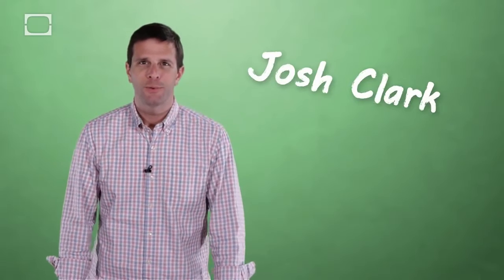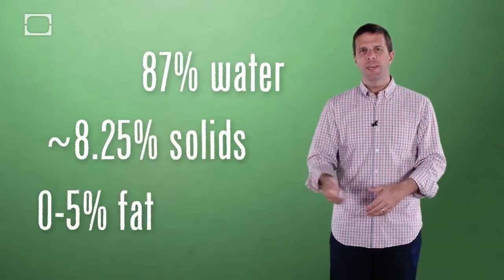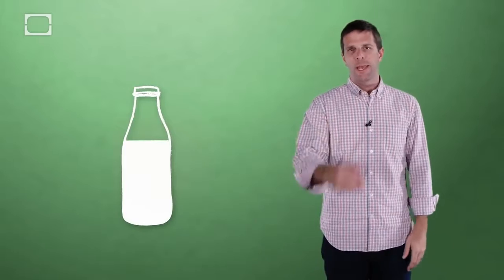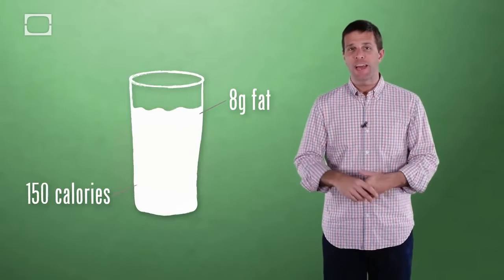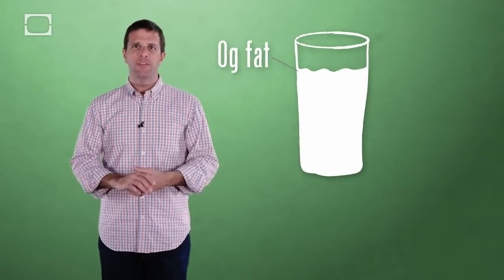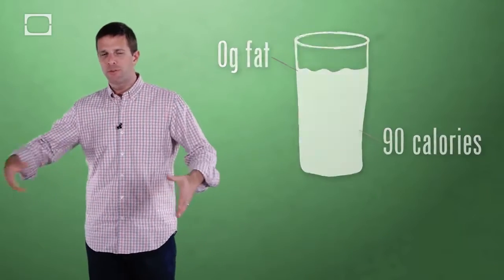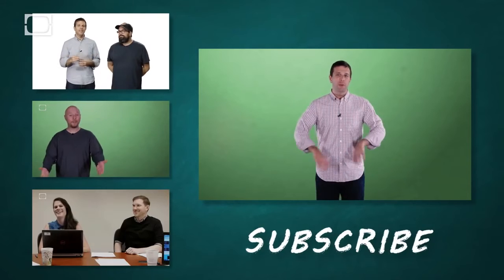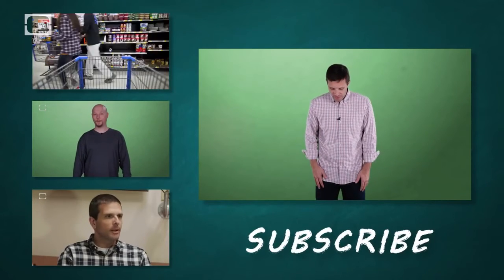Milk Types Nutrition - Is Milk Good For You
properties of dry milk
properties of drinking milk
characteristics of evaporated milk
properties of evaporated milk
properties of milk thistle extract
characteristics of fresh milk
characteristics of fluid milk
properties of milk fat
properties of milk fibre
properties of milk for skin
properties of fresh milk
properties of fermented milk
properties of fig milk
characteristics of low fat milk
characteristics of goat milk
characteristics of good milk
properties of milk glue
properties of milk glass
properties of goat milk
properties of goat's milk soap
goats milk properties skin
properties of good milk
properties of golden milk
characteristics of homogenized milk
characteristics of human milk
characteristics of harvey milk
characteristics of hemp milk
properties of human milk
properties of hemp milk
properties of haldi milk
properties of hot milk
properties of homogenized milk
properties of milk in hindi
properties of milk in baking
properties of milk in ayurveda
properties of milk in soap
characteristics of milk used in coffee making
physiological properties of milk ingredients released by fermentation
functional properties of milk in ice cream
properties of a milk jug
properties of kefir milk
characteristics of liquid milk
characteristics of livestock milk
properties of milk lab
properties of liquid milk
characteristics like milk yield
properties of milk of lime
chemical properties of milk lipids
properties of mother milk
properties of milk of magnesia
properties of natural milk
nutritional characteristics of milk
properties of normal milk
characteristics of olpers milk
characteristics of organic milk
properties of milk on skin
properties of oat milk
organoleptic characteristics of milk
characteristics of consumers of unpasteurized milk in the united states
characteristics of different types of milk
characteristics of milk pdf
characteristics of milk protein
characteristics of milk paint
characteristics of pasteurised milk
properties of milk powder
properties of milk ppt
properties of milk protein gels formed by phosphates
characteristics of skimmed milk powder
characteristics of quality milk
characteristics of high quality milk
healing properties of milky quartz
characteristics of breast milk include that quizlet
quality characteristics of coconut milk
characteristics of raw milk
characteristics of rice milk
properties of raw milk
properties of rice milk
rehydration characteristics of milk protein concentrate powders
rheological characteristics of milk
composition and characteristics of goat milk review
characteristics of soy milk
characteristics of spoiled milk
characteristics of skim milk
characteristics of sterilized milk
characteristics of sour milk
properties of milk solids definition
characteristics milk solids
characteristics of milk tea
characteristics of milk thistle
characteristics of milk teeth
characteristics of the milk
properties of milk thistle
properties of milk thistle and dandelion
properties of milk tea
properties of milk thistle tea
properties of milk thistle seed
characteristics of uht milk
properties of uht milk
unique characteristics of camel milk
properties of milk vetch
characteristics of whole milk
properties of milk whey
properties of warm milk
properties of whole milk powder
distinguishing characteristics of whole milk
healing properties of milkweed
medicinal properties of milkweed
what is characteristics of milk
characteristics and shelf life of corn milk yogurt
characteristics of 2 milk
2 physical properties of milk
3 characteristics of frothed milk
3 properties of milk
3 characteristics of the milky way
3 physical properties of milk
3 chemical properties of milk
what are 3 physical characteristics of milk
4 physical properties of milk
5 characteristics of the milky way
5 physical properties of milk

Chemist Ahmed Hosny
Chemist Ahmed Hosni
Ahmed Hosny chemist Resume
Ahmed Hosny chemist cv
كيميائى أحمد حسنى سيرة ذاتية